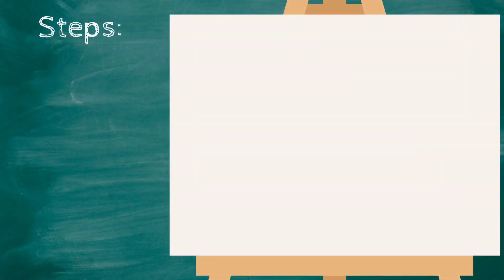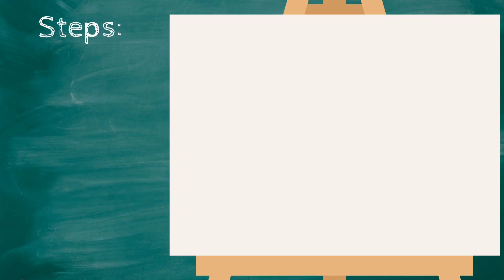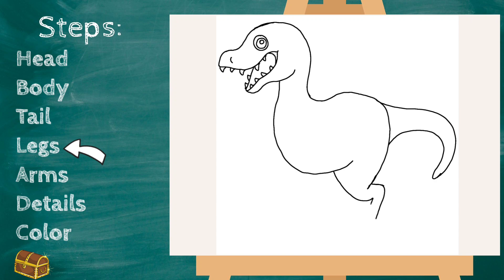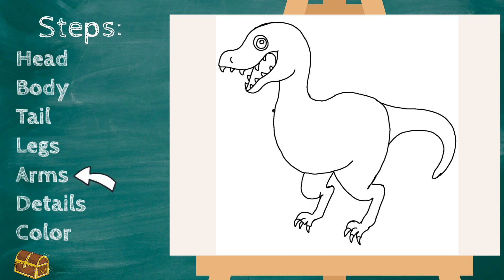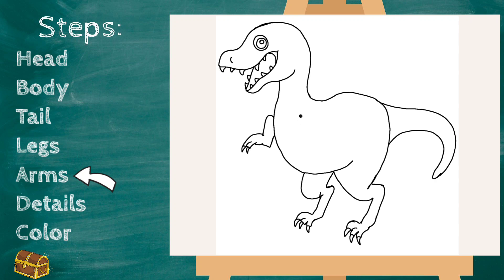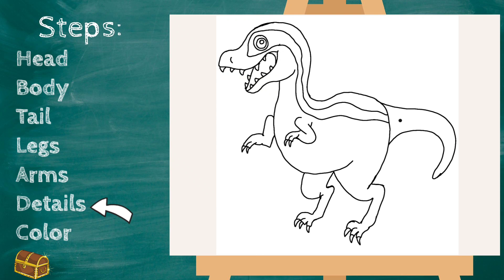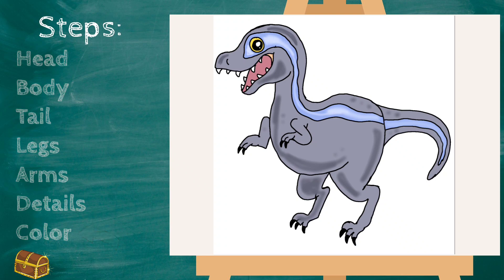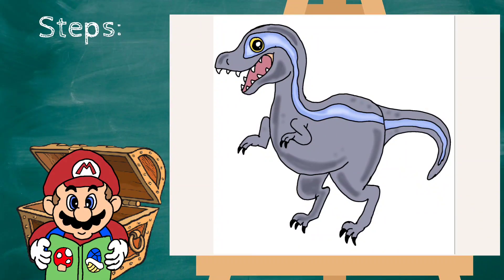How to Draw Blue | Art for Kids | Jurassic World Drawing Lesson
Ms. Ashley here!  Join me in this guided drawing as we draw Blue from the Jurassic World movie!  The perfect compliment to a brain break, my art for kids channel is perfect for any teacher or parent looking to entertain their kiddos while boosting their confidence :)

My directed drawing videos will walk you through each step while having some fun along the way!  Make it to the end and complete the drawing to see what surprise awaits us in the treasure chest :)